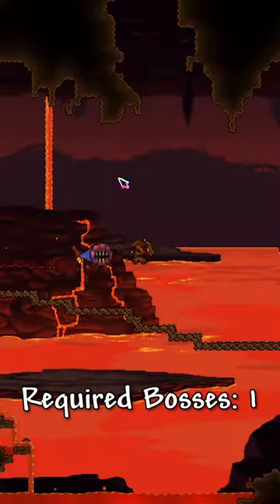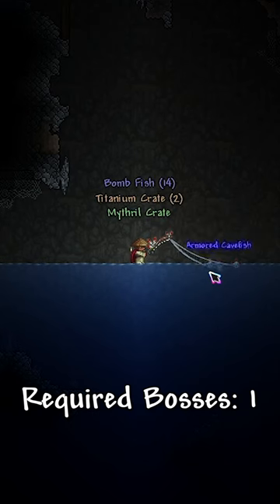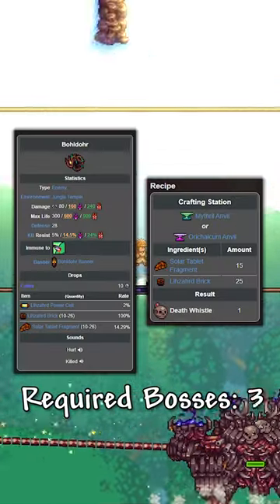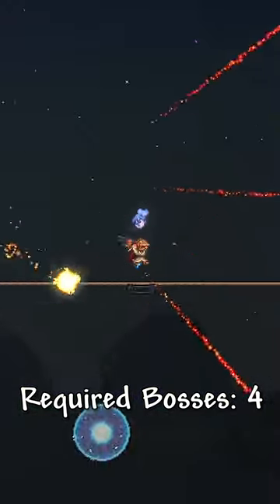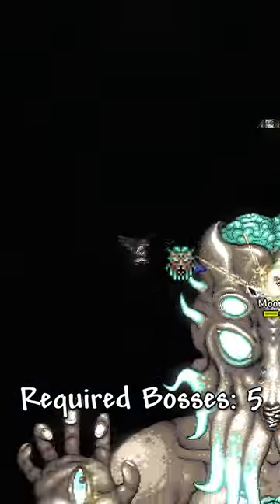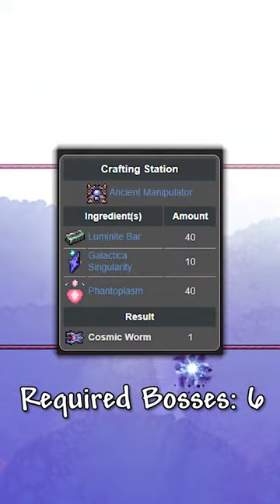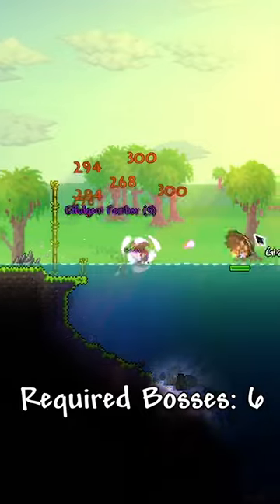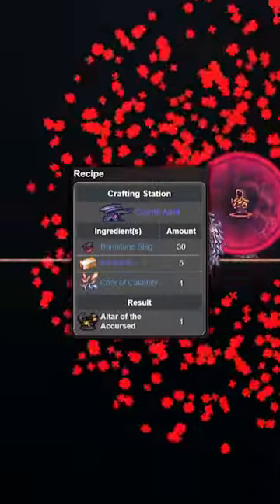Low% Calamity is so attractive!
The Terraria Calamity Mod as over 40 bosses to defeat! what if it was possible to get up to and defeat Supreme Calamitas in only 7 bosses!

Low% means you beat the game with as little bosses as possible, if you want a full video let me know :)

NOTE: This is the Supreme Calamitas route which I consider to be the final boss, for the exo-mech route will require some more bosses which will be another video so stay tuned!

If you enjoyed this video I would appreciate it if you liked the video and shared it with a friend.

► ArmamentDisplay
► Better Blending
► Stormdark UI
► True Tooltips 1.4
► zzp198's WeaponOut